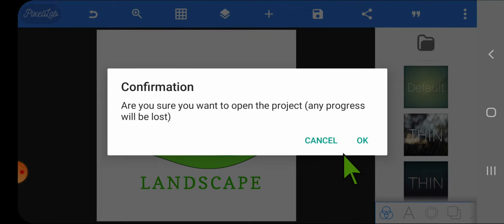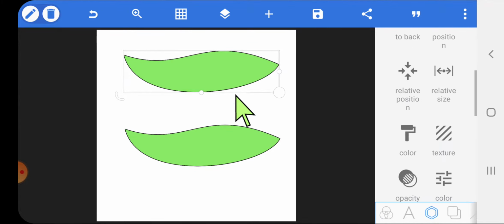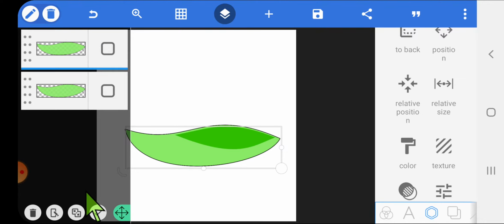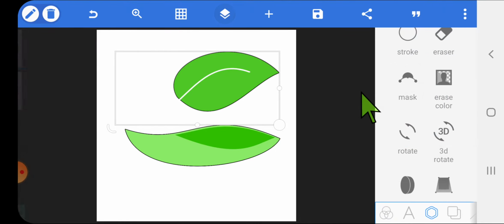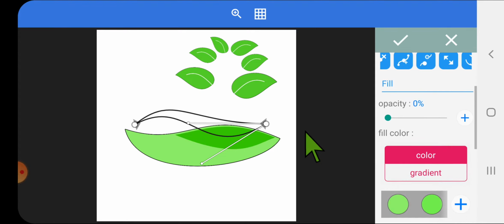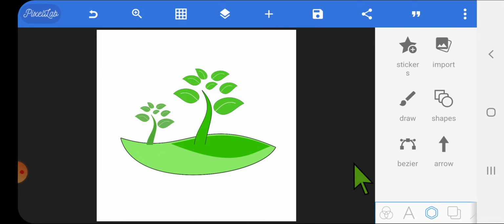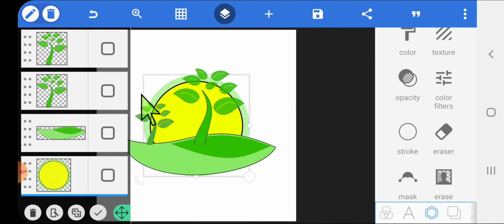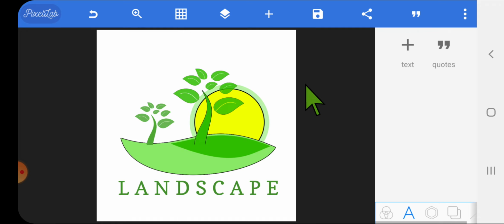Mastering pen tool in android || Picture Editor 2025 bezier tool || landscape illustration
Hari Om friends,
In this tutorial we will learn to make a landscape flat design using bezier tool in pixellab.
We can create amazing shapes and colours in pixellab to make a wonderful flat design landscape .
There is one more tutorial on our channel w which explains how to use bezier tool .

Please do watch that TUTORIAL also ..

Thank you (Ambadnya Nathsamvidh)

Incoming search input terms
how to make flat design in pixellab
how to make landscape flat design in pixellab
how to use bezier tool in pixellab
how to use bezier tool in pixellab to make a landscape design
pixellab men flat design kaise banaye

Hari Om
This article explains how you can use one very useful but neglected tool from Pixel Lab Mobile App.
It works like combination of pen tool and direct selection tool from Adobe illustrator and Adobe Photoshop.

With this tool you can make interesting characters and mobile artwork very easily.

You don't need to have very fine skill to draw curve lines , just master this single skill and you will be able to draw easily on digital platform.

HOW TO USE PIXEL LAB STEP BY STEP
HOW TO USE BEZIER TOOL IN PIXEL LAB EXPLAINED IN DETAILS
BEZIER TOOL PIXEL LAB ME KAISE USE KAREN ?
PIXEL LAB ME ADOBE ILLUSTRATOR OR PHOTOSHOP JAISA PEN TOOL OPTION KONASA HAI
PHOTOSHOP DIRECT SELECTION TOOL LIKE FEATURES IN PIXELLAB MOBILE APP
NODES AND HANDLES IN PIXELLAB MOBILE APP
DRAW CURVED LINES PERFECTLY IN PIXELLAB
DRAWING TOOL FOR LOGO DESIGN IN PIXELLAB

TOPICS COVERED :

USING BEZIER TOOL
MAKING SHAPES USING BEZIER TOOLS
MAKING AWESOME DESIGN USING BEZIER TOOL .
USING GRADIENTS IN PIXEL LAB

ACL Aniruddha's Creative Learners facebook page

I'm on Instagram as @minditright. Install the app to follow my photos and videos.

bezier tool
illustration
illustrator
Adobe illustrator
Adobe Photoshop
Corel draw
landscape
poster
design
digital illustration
visiting card
logo design
brand logo making in mobile